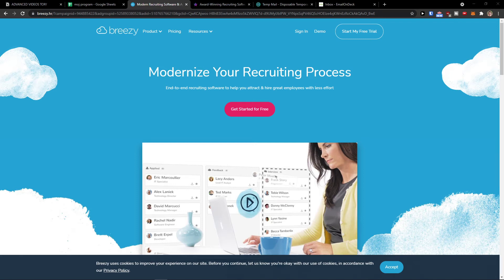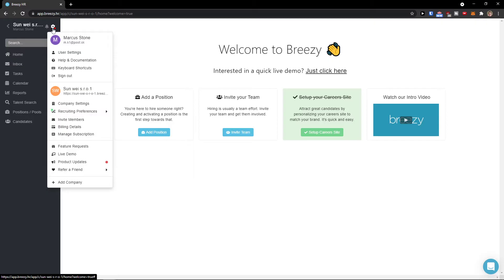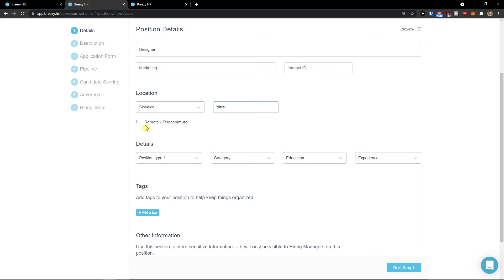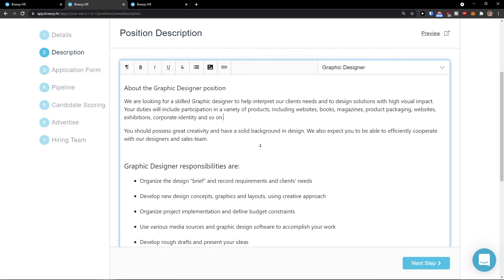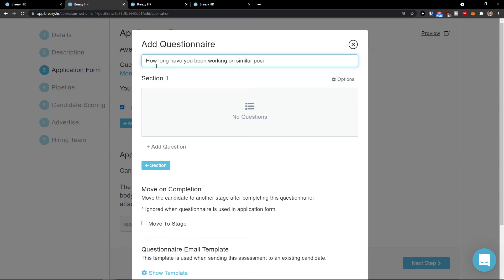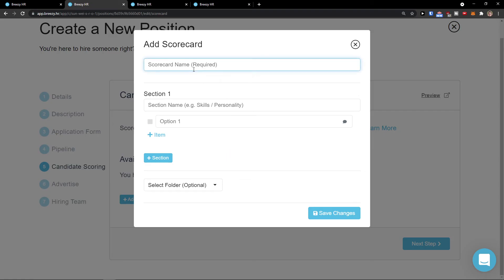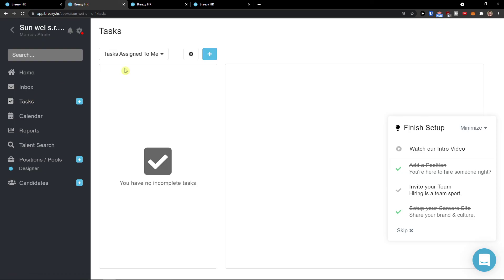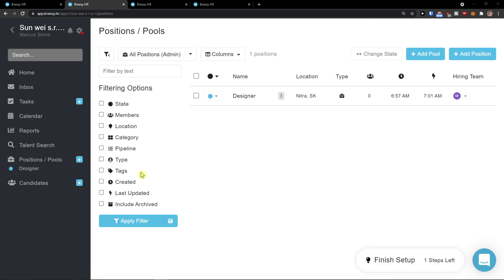BreezyHR Tutorial - How To Use BreezyHR (2022)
In this video you will find out How To Use BreezyHR

GET AMAZING FREE Tools For Your Youtube Channel To Get More Views:
Tubebuddy (For GROWTH on Youtube):